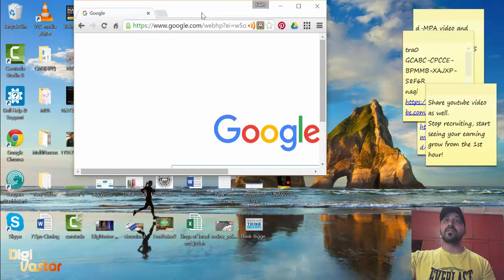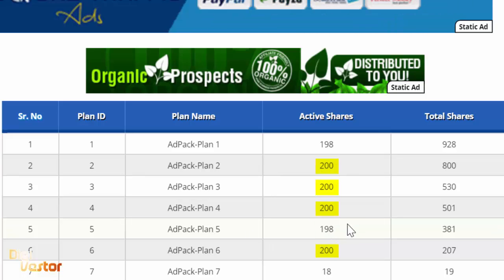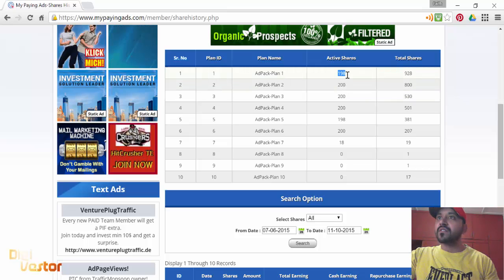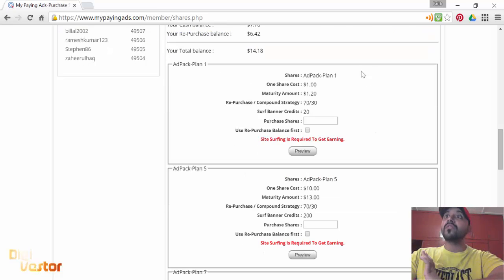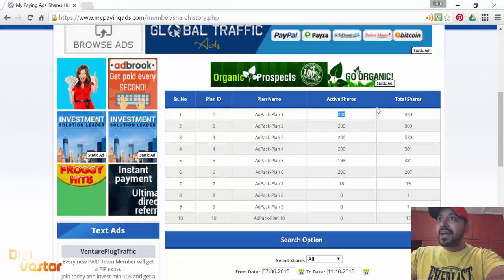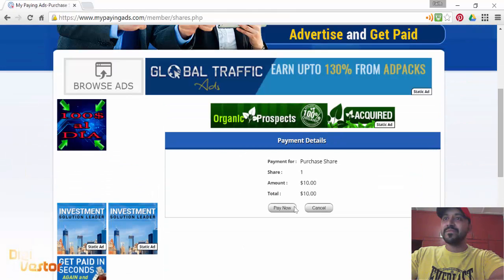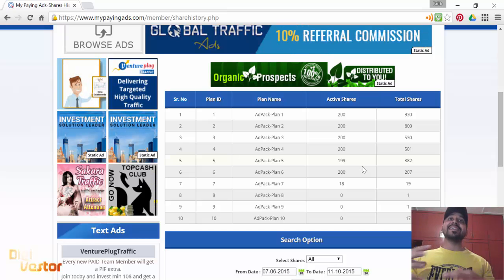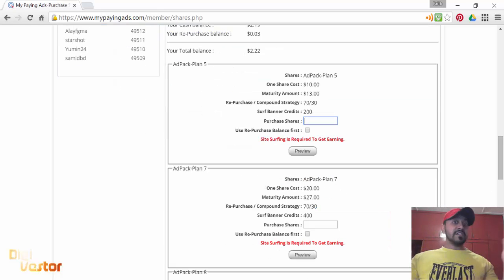What to do when shares expire? My Paying Ads with Faith Emmanuel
What to do when shares expire? How to max each level? What does it mean? Does it help me earn more on lower levels or higher levels?
What are Active Shares? What are Total Shares?
Quick Video with Faith Emmanuel the DigiVestor.